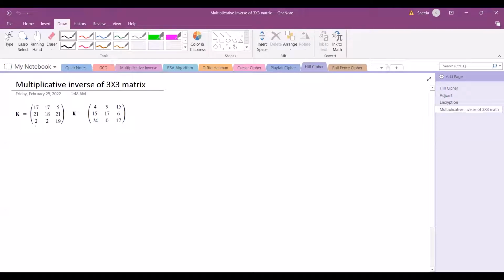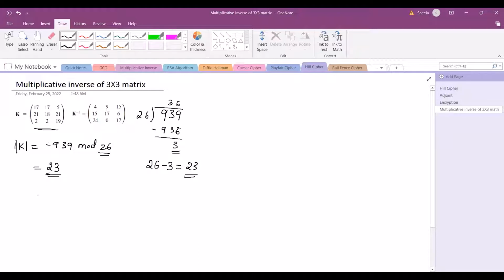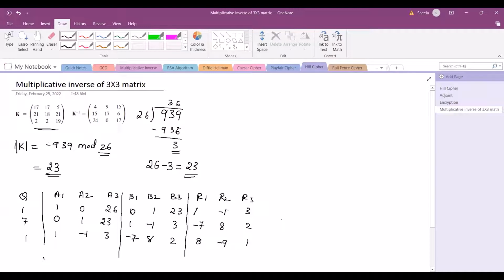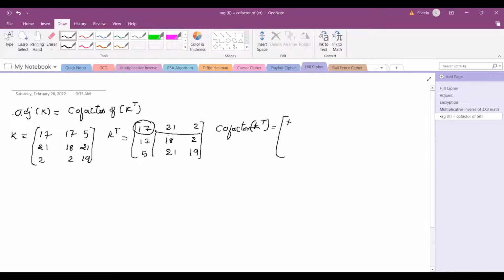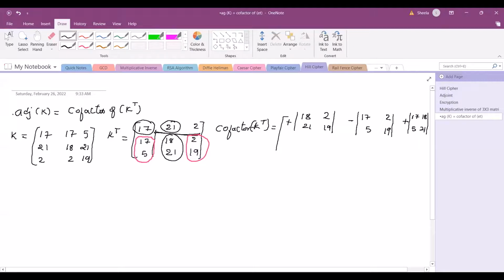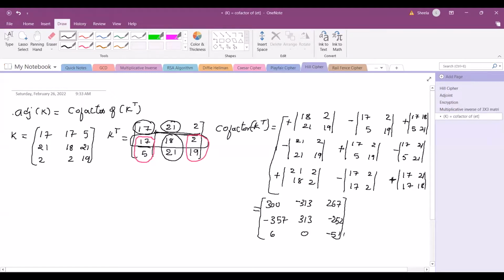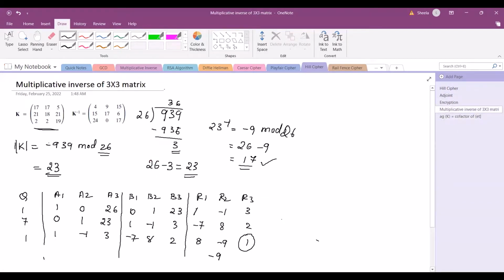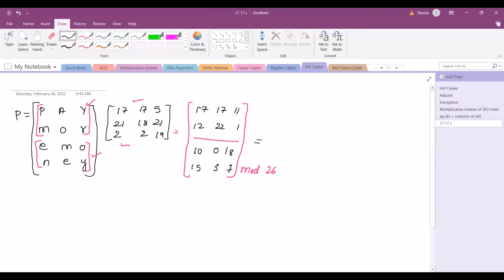Hill Cipher 3x3 key